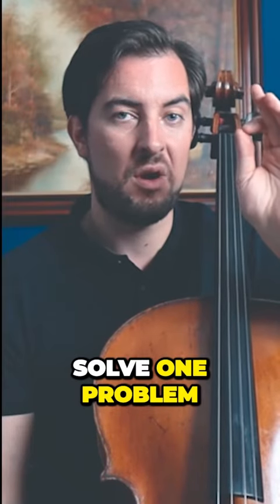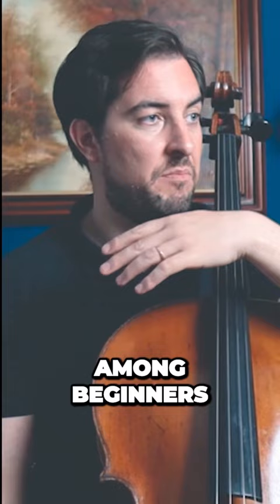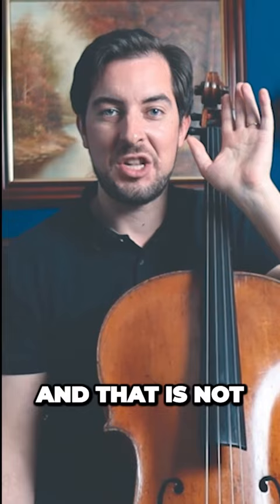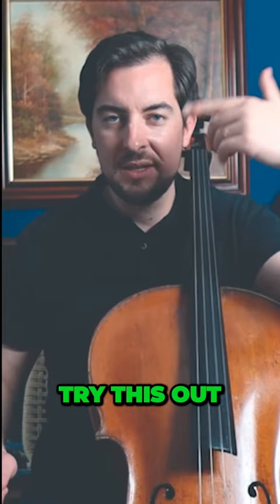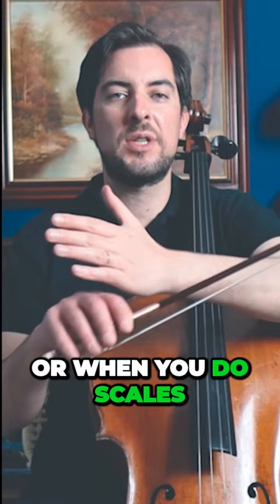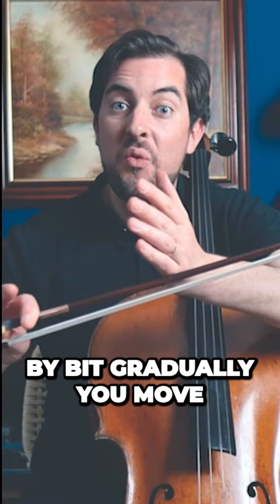PRO Cello Tip for Bow distribution 💯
Learn the best way to distribute your bow with this PRO Cello Tip for Bow Distribution. This video will help you get the most out of your bow and play better cello music. With this tip, you'll be able to control your bow better and play with more clarity and power.

LISTEN TO MY LATEST SINGLE!
BACH: Air on the G String